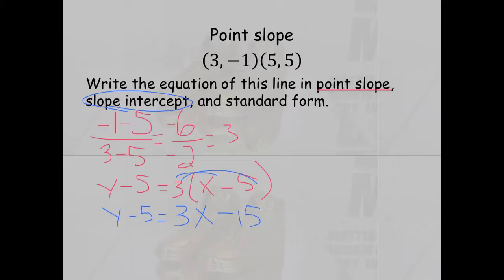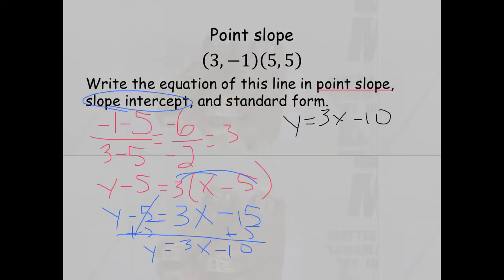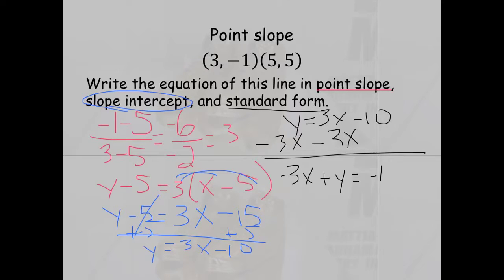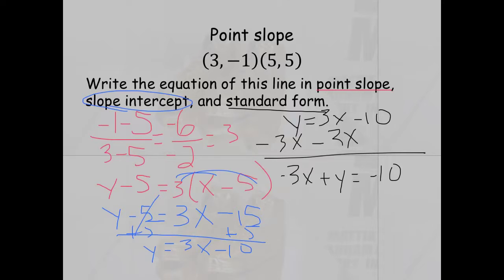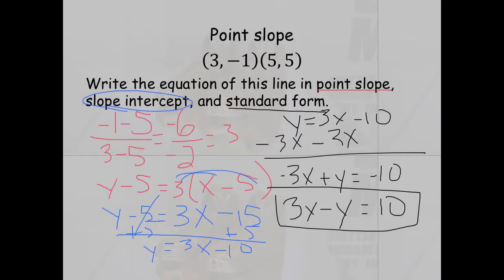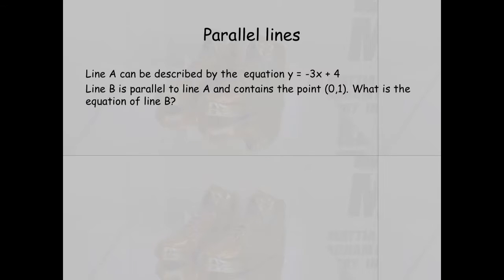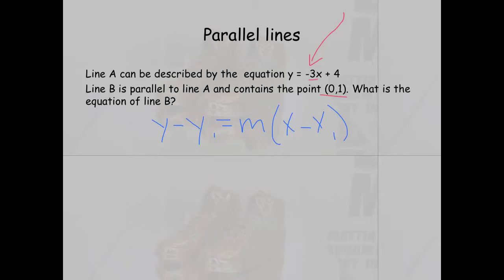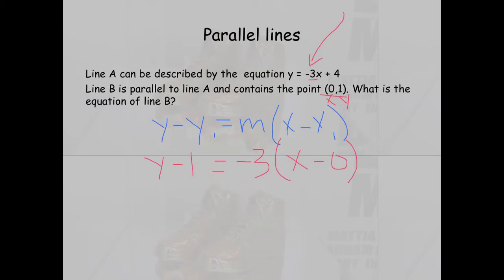Chapter 5 review part 3